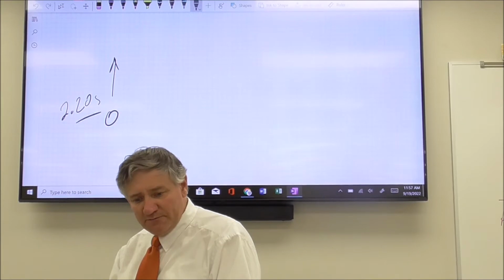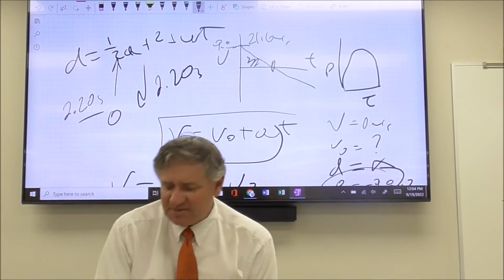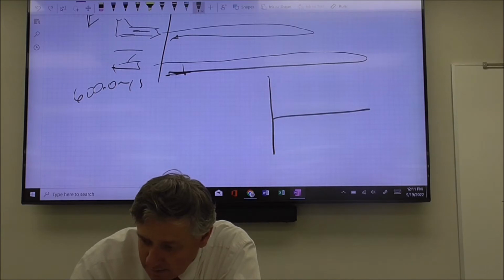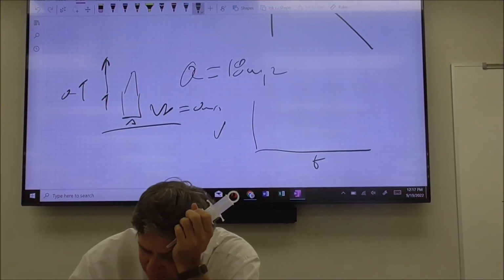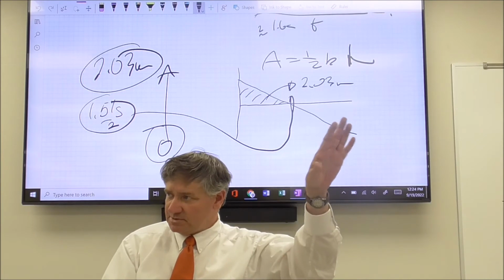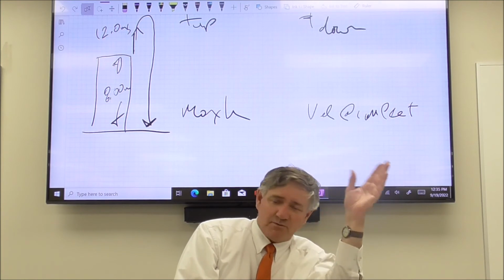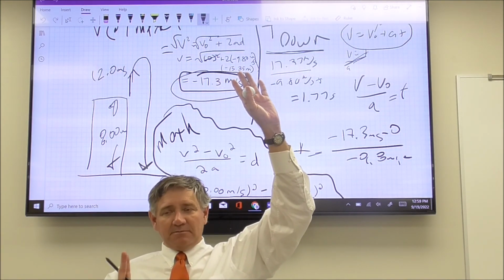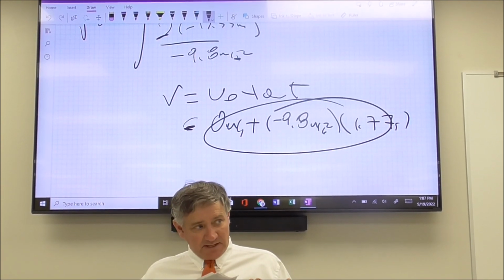Day 6 Acceleration Fall 2022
Review for the acceleration test and the four kinematic equations and work through the "ball off the building" problem.